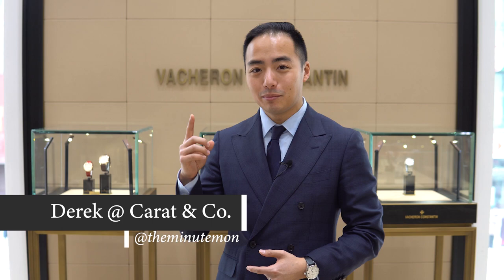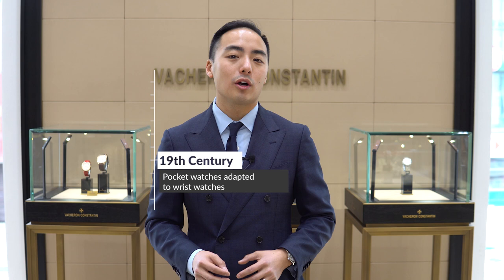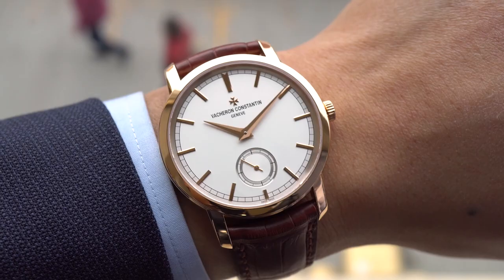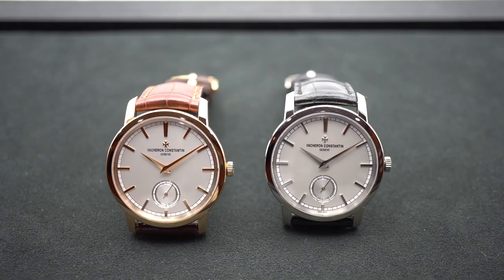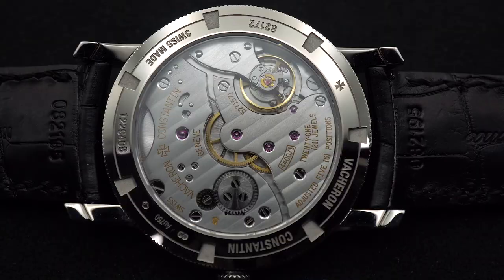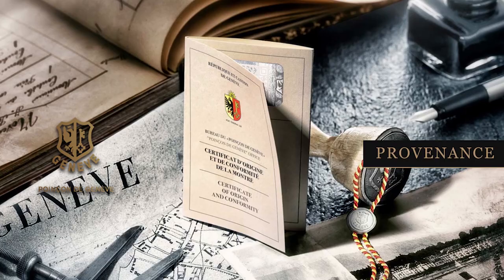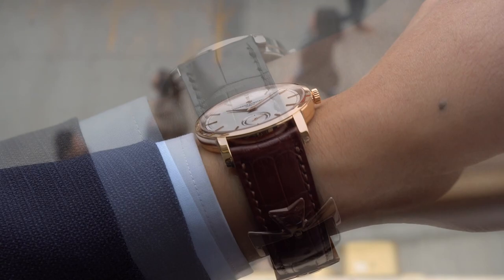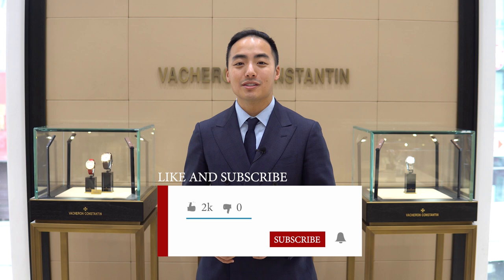Vacheron Constantin Traditionnelle 82172 - Why its the ultimate dress watch | Carat & Co.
Today we go into the Vacheron Constantin Traditionnelle Manual Winding 82172 in 18k 5N Rose Gold and 18k White Gold to explore its history and heritage and why we think its one of the best dress watches out there.

Vacheron Constantin Traditionnelle Manual Winding
White Gold Version Reference: 82172/000G-9383